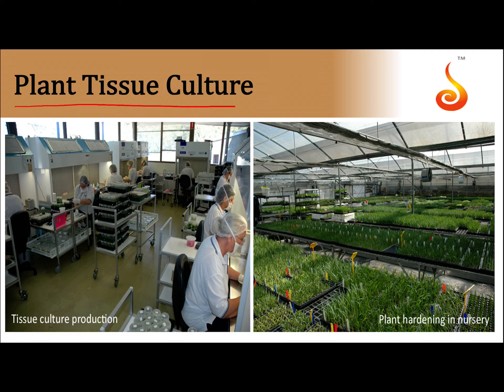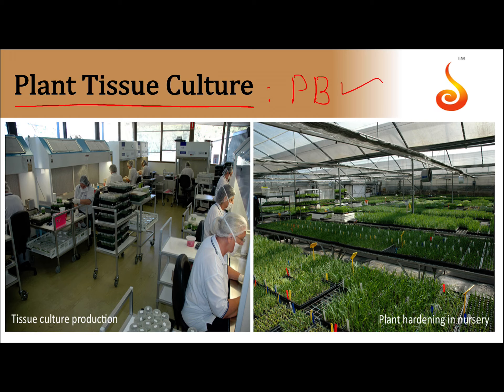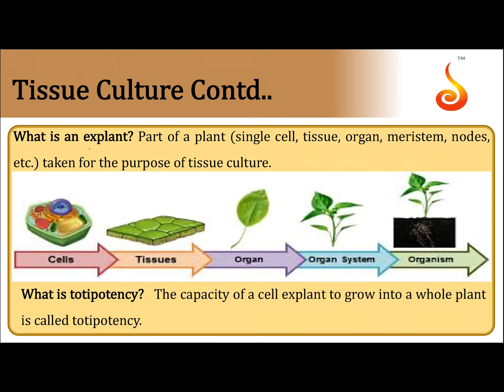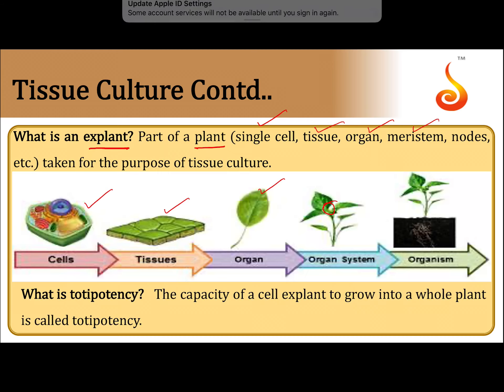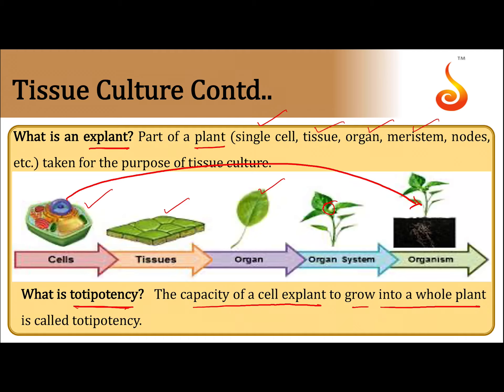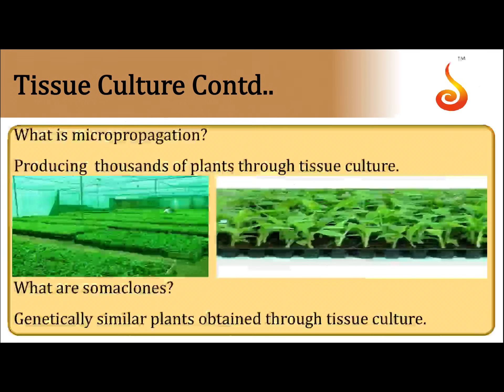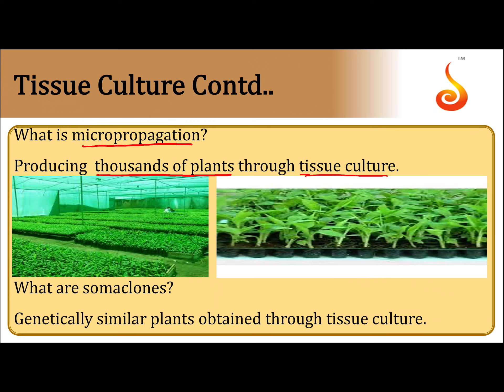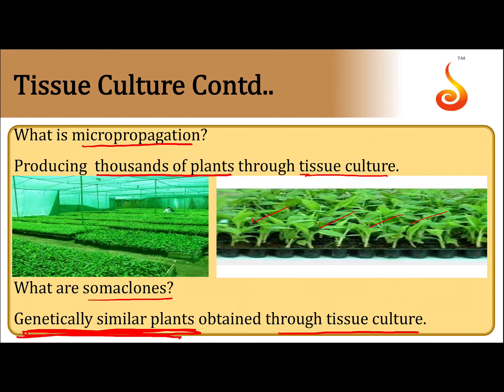PU 2 | JEE S2 | Biology | Strategies for Enhancement in Food Production | Lecture 3 | Slide 8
Welcome to Concept Videos for JEE! This slide will explain Strategies for Enhancement in Food Production. We will focus on Plant Tissue Culture. We are sure you will have an effective learning experience.